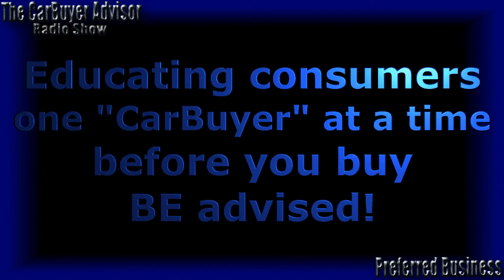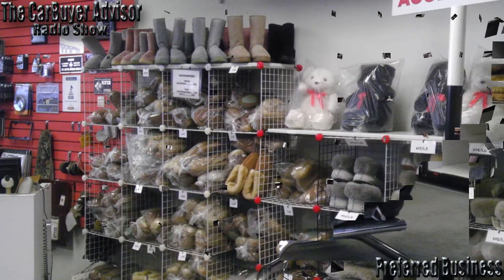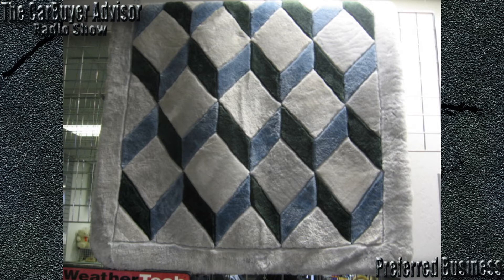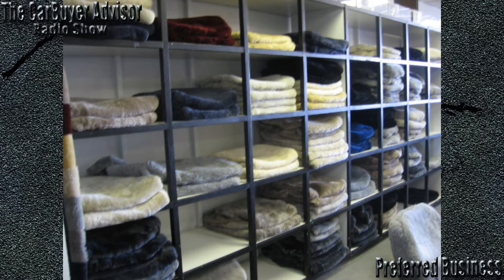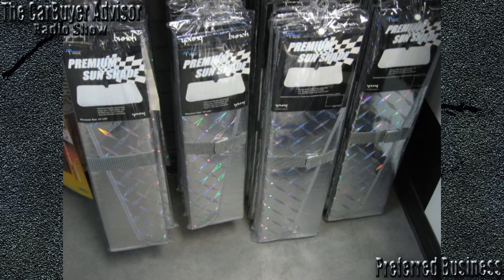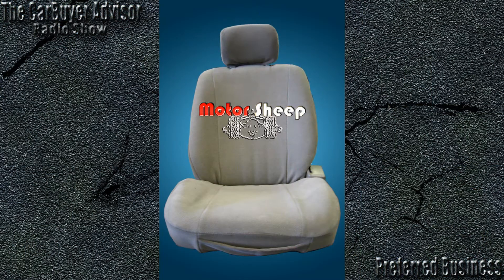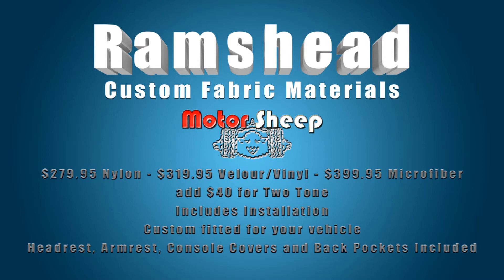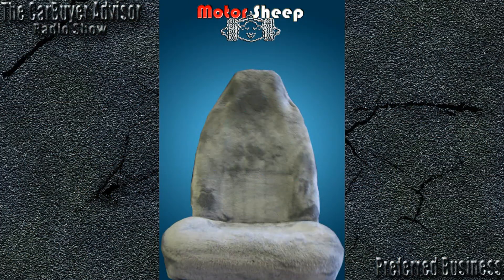The CarBuyer Advisor Radio Show and Motor Sheep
The Car Buyer Advisor
Saturday
10 a.m. - 11 a.m.

Be sure to tune in to Reno's newest automotive talk show. With over 30 years automotive experience The CarBuyer Advisor is committed to "Educating Consumers One "CarBuyer" at a Time.

Listen in to The CarBuyer Advisor Every Saturday at 10:00Am only on KBZZ 1270AM "The Buzz"

"Before you buy BE ADVISED!"

Motor Sheep is a retail automotive accessory store specializing in seat covers for all vehicles and all budgets. They have been operating in the same location for over 25 years. Seat covers are available in both universal and custom styles in a variety of materials.